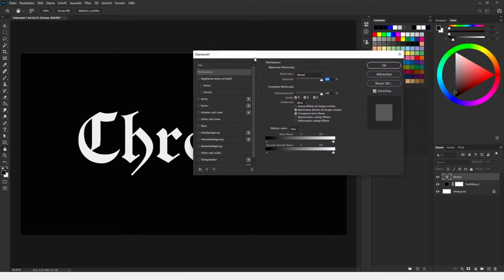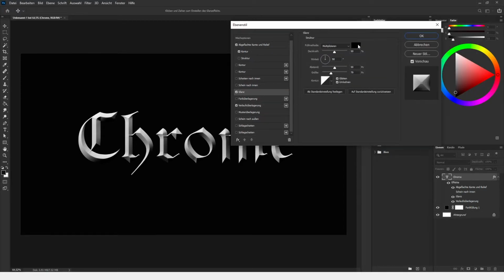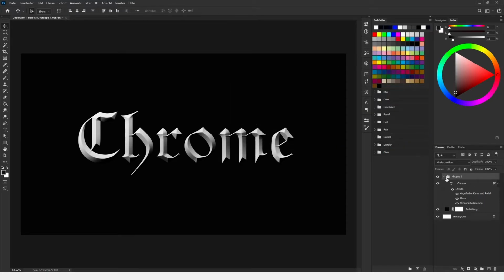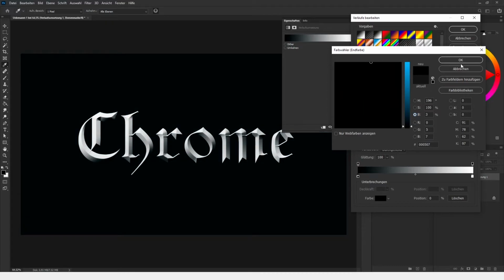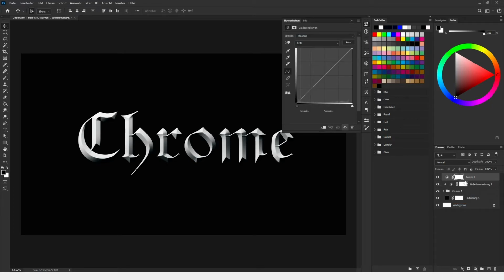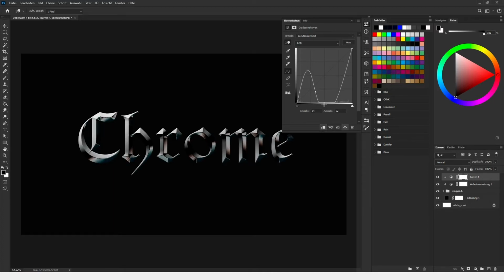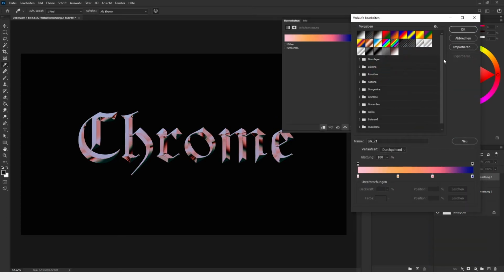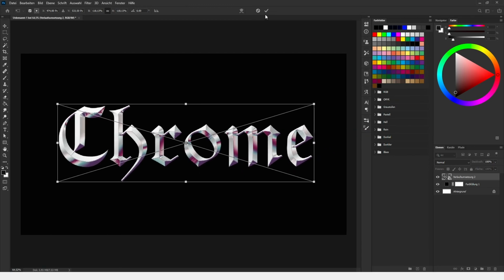Next-Level Chrome-Effect SECRET !!! [english] [Photoshop Tutorial]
Do you already know about this secret next-level hack for better Chrome Type Effects in Adobe Photoshop?